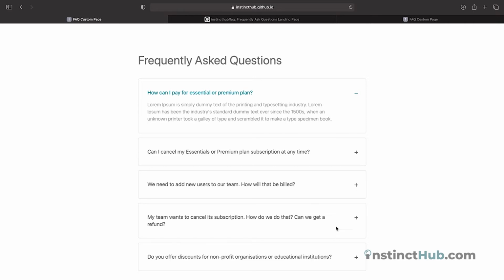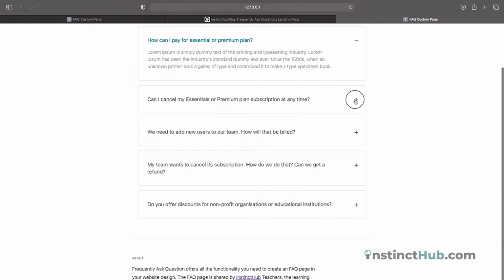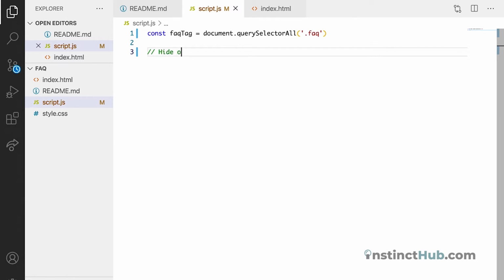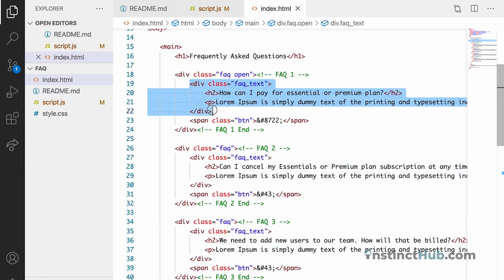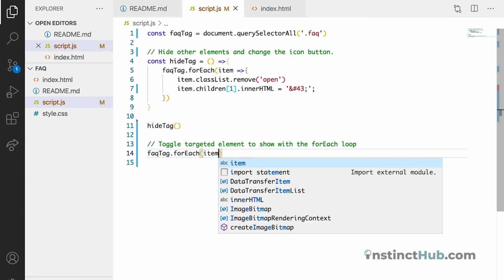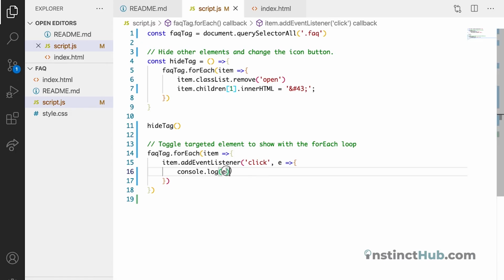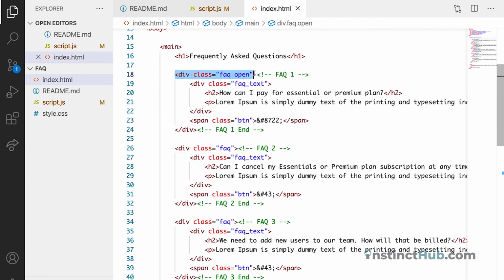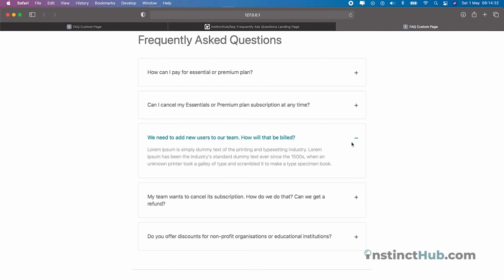Best Ever Created FAQ Page With JavaScript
Creating a simple modern FAQ page with HTML, CSS and JavaScript. What makes the page unique is its dynamic logic with Javascript, you don't need to include additional IDs or classes to the HTML tags when adding more FAQ lists.

To generate more FAQs, all you need to do is duplicate the FAQ div tag container; replace the h2 and p tags with your new contents and you're done!

Javascript Logic

Event bubbling and event capturing was used to capture clicks whenever the user clicks on the button. Which also allows us to manipulate the parent element.

- hideTag() function hides all the elements and change the buttons to + icon.
- forEach Loop was used to create event bubbling.
- addEventListener will be triggered when a faq element is clicked.
- Finally, if statement was used to trigger change whenever the button is clicked.